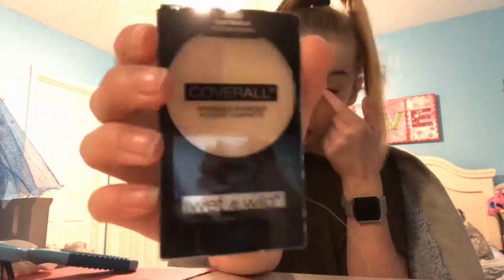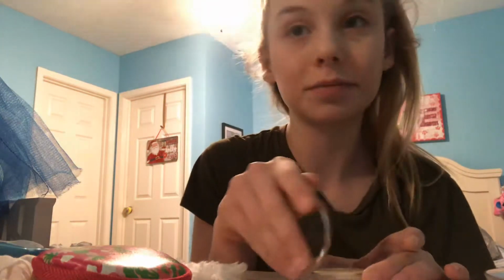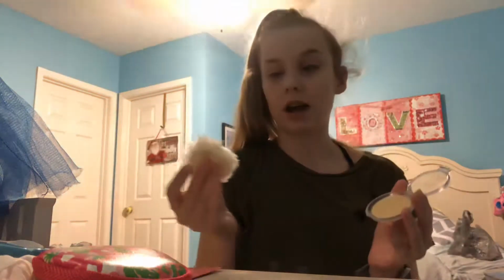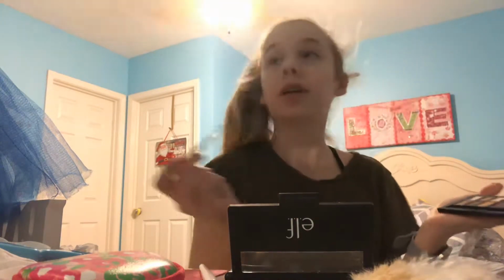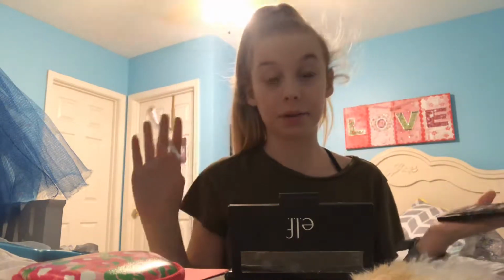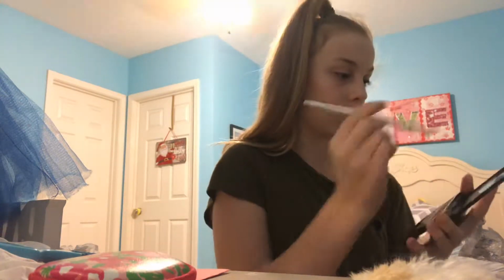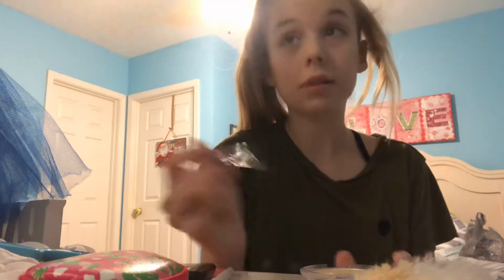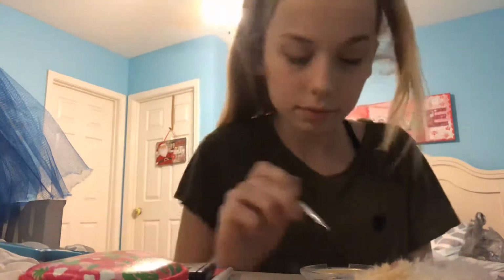December 4, 2018